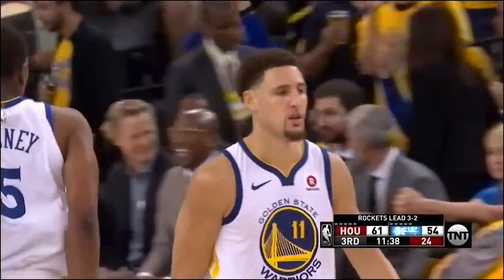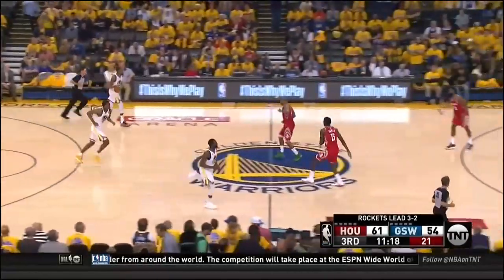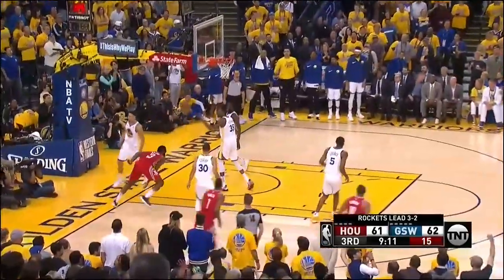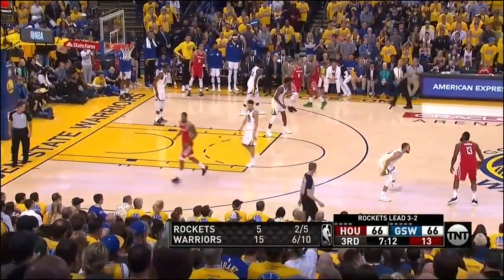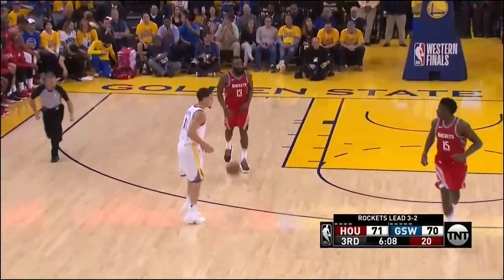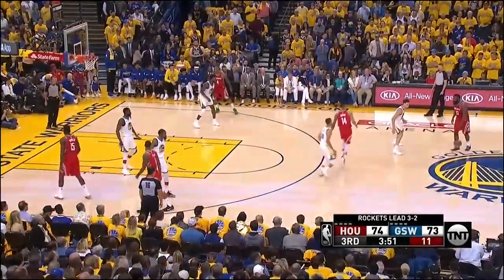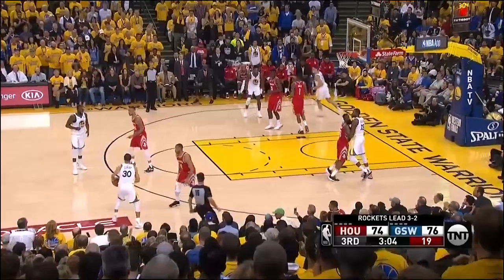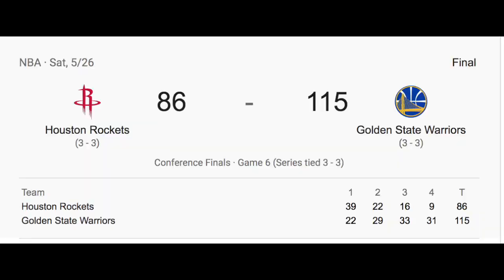Breaking Down the Warriors' and Rockets' 3rd Quarter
Looking at how the Warriors took the 3rd quarter in game 6.